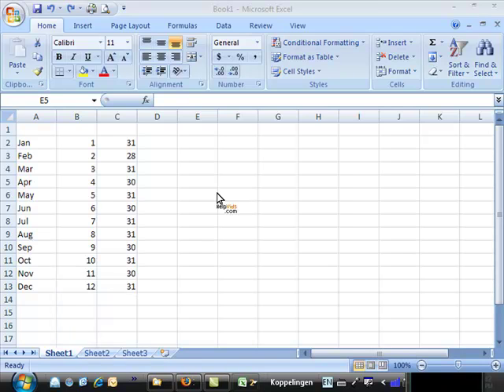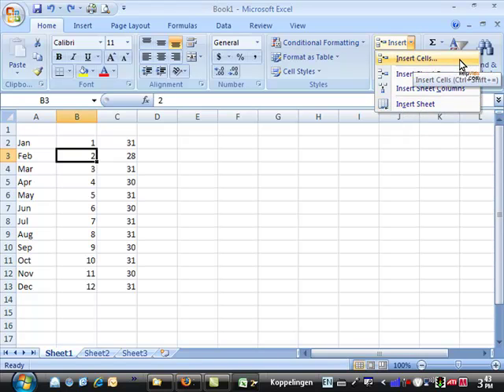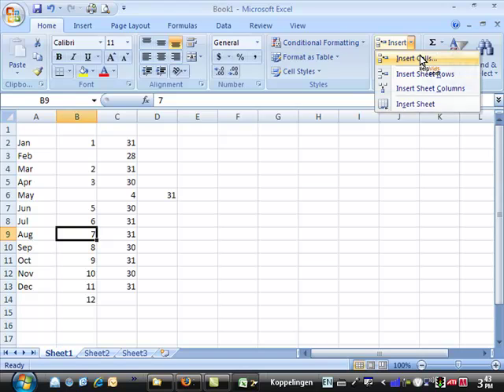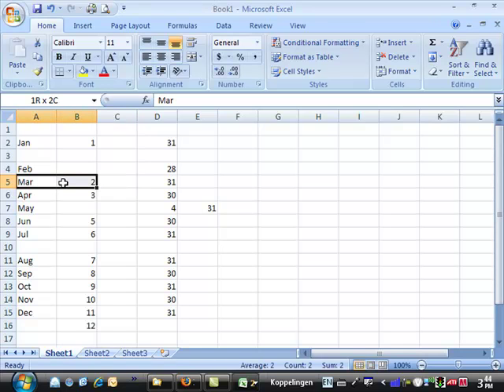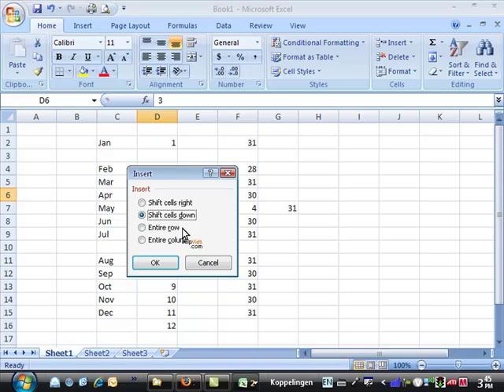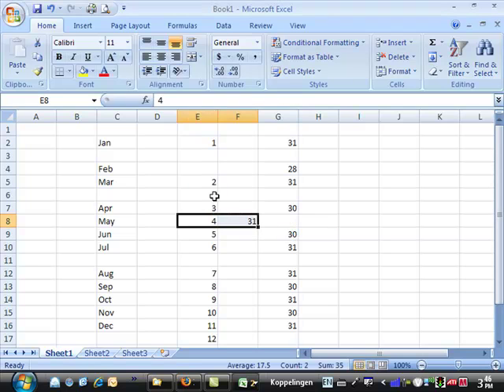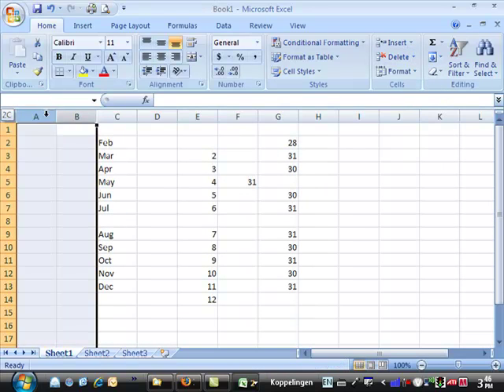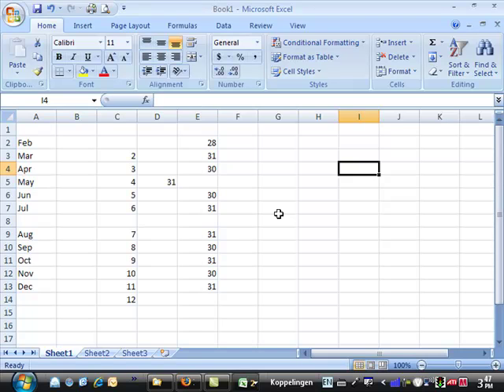Microsoft Excel - How to insert or delete cells, rows, and columns